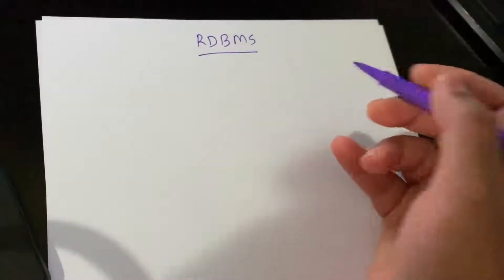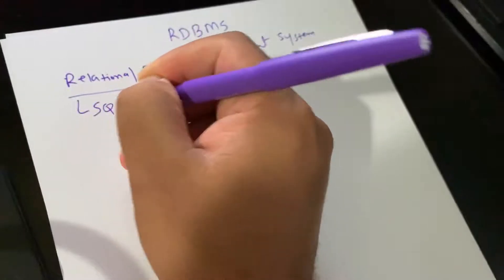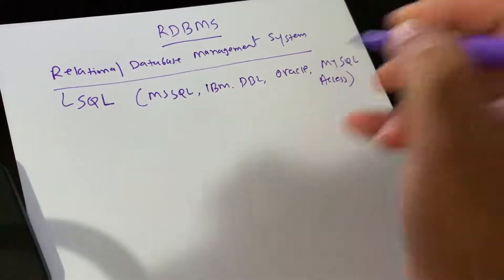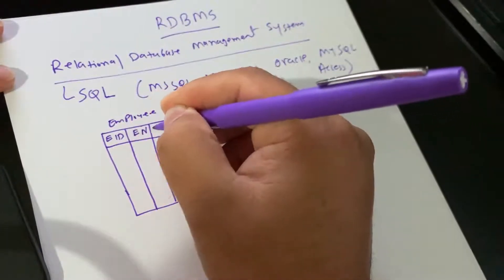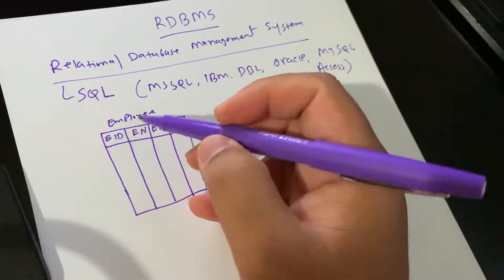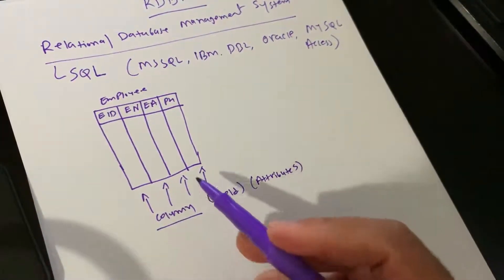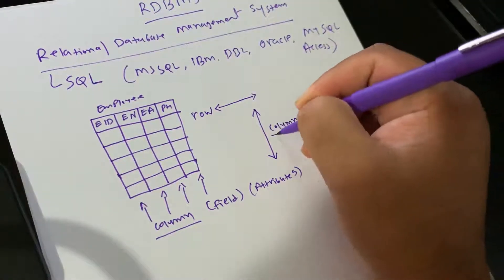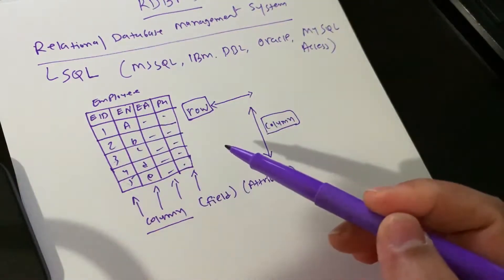What is RDBMS? -Learn SQL, Data warehousing for beginners.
About RDBMS.

Got any questions about informatica interview? Ask me in the comment section below.
Why should you watch my channel?

Informatica is the market leader in the ETL segment. I am working as senior ETL developer for 10+ years in North Carolina, USA  and want to help and share realtime and scenario based tutorial to prepare for interview.

If you are fresher or already working but looking to refresh SQL, Informatica, ETL, Data warehousing concepts for interview.